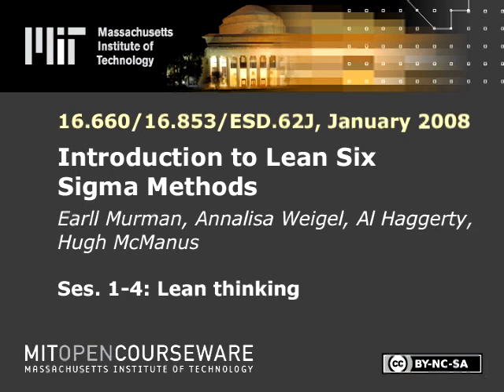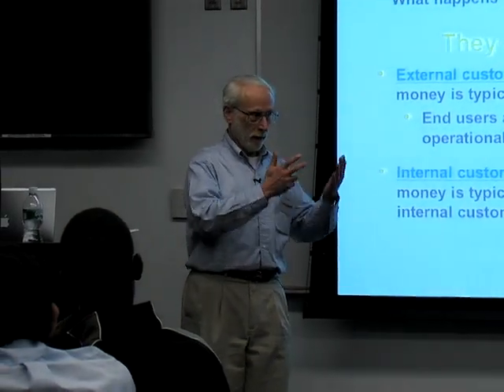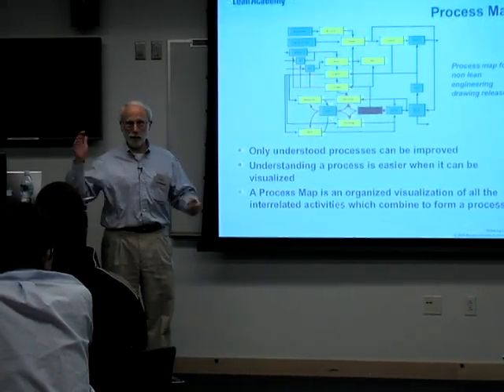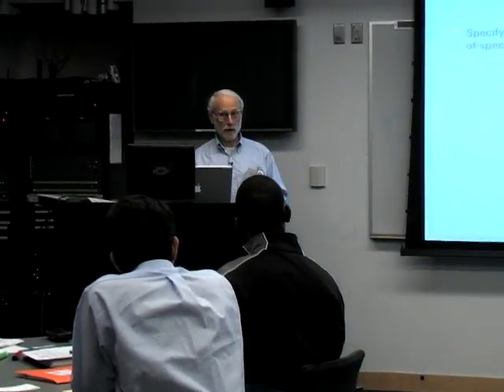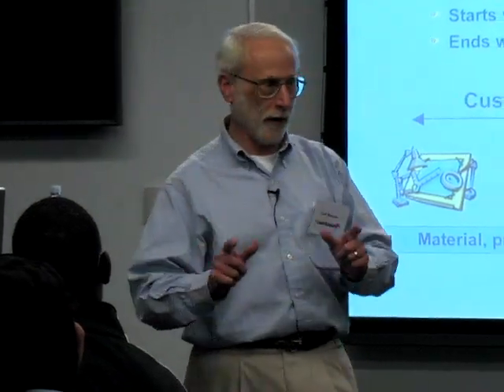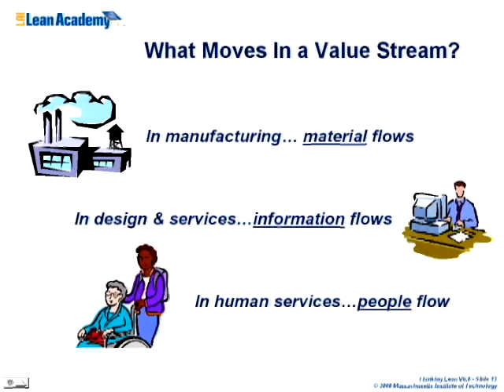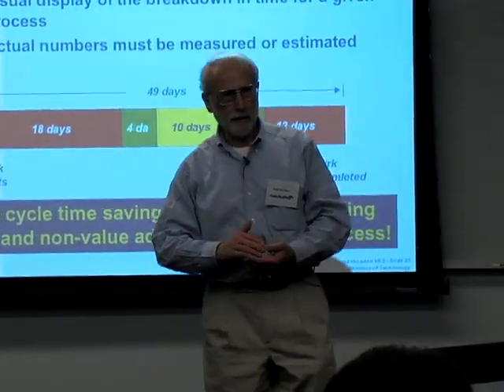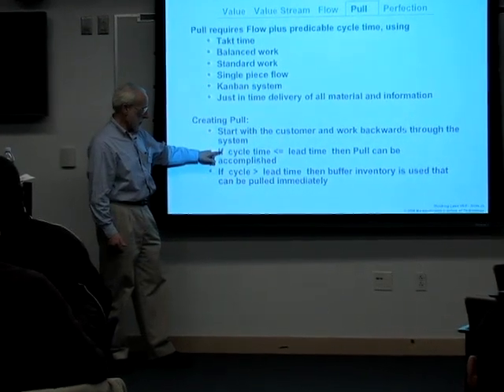Ses 1-4 | MIT 16.660 Introduction to Lean Six Sigma Methods, January (IAP) 2008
Session 1-4: Lean thinking